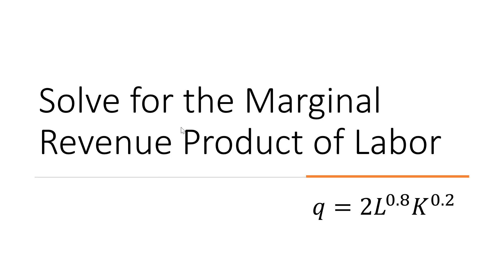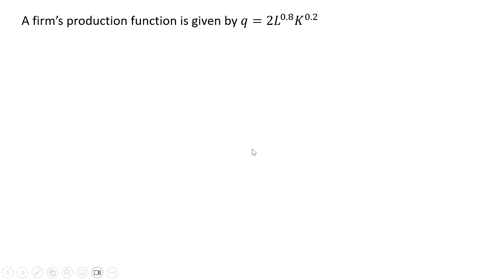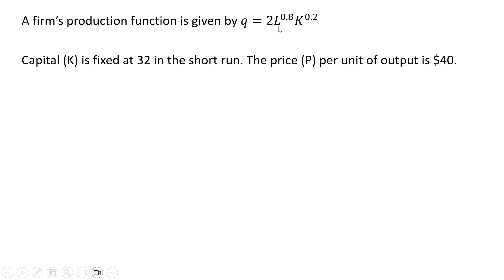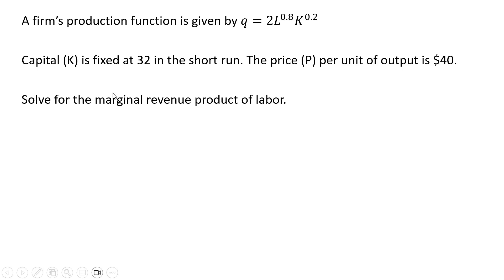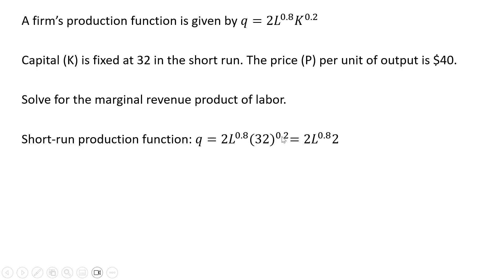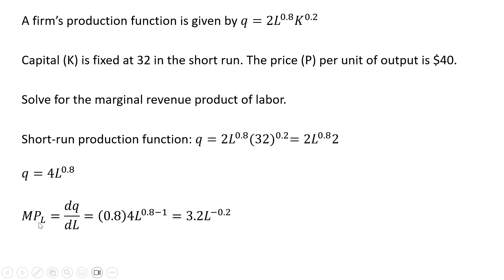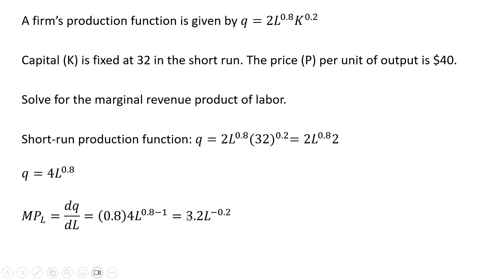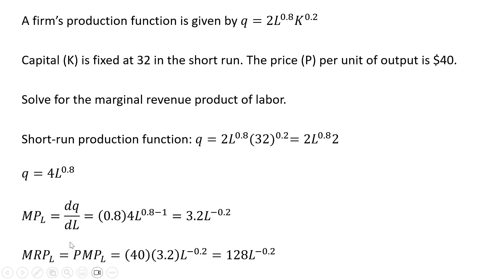Solve for the Marginal Revenue Product of Labor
How to solve for the firm's marginal revenue product of labor from a production function (Cobb-Douglas). Marginal revenue product is the change revenue from hiring an additional worker.